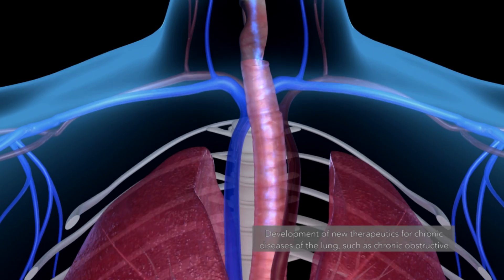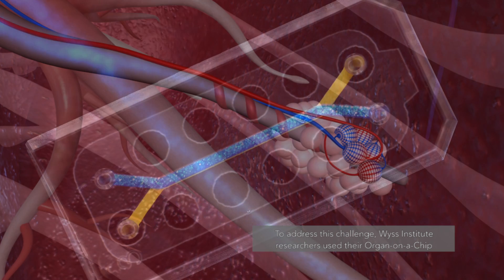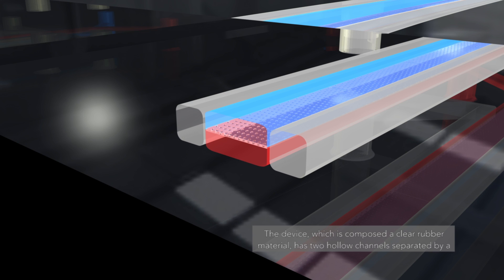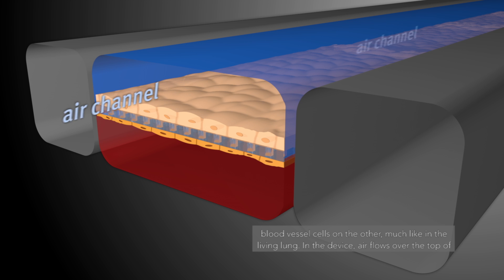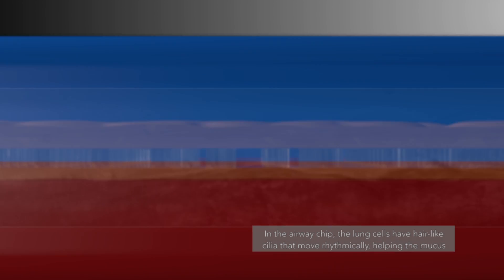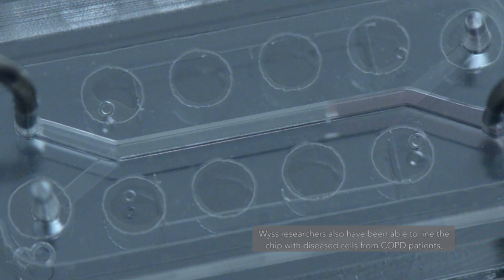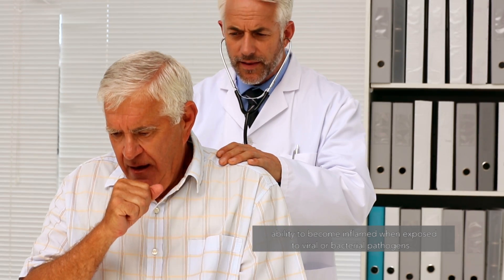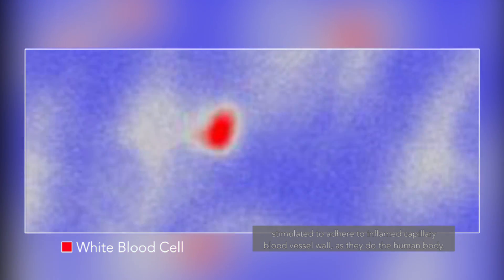Small Airway-on-a-Chip: Modeling COPD and Asthma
Development of new therapeutics for chronic lung diseases have been hindered by the inability to study them in vitro. To address this challenge, Wyss Institute researchers used their Organ-on-a-Chip technology to produce a microfluidic 'human lung small airway-on-a-chip.'

The device, which is composed a clear rubber material, is lined by living Human lung small airway cells on one side and capillary blood vessel cells on the other, much like in the living lung. In the device, air flows over the top of the human lung cells and liquid medium containing white blood cells flow below capillary cell layer.

In the airway chip, the lung cells have hair-like cilia that move rhythmically, helping the mucus flow out of the lung chip, just as they do in the living lung.

Wyss researchers also have been able to line the chip with diseased cells from COPD patients, and these chips retain the features of patients¹ lungs with this disease, including an increased ability to become inflamed when exposed to viral or bacterial pathogens. And when inflammation is triggered in the chip, white blood cells flowing in the blood channel are stimulated to adhere to inflamed capillary blood vessel wall, as they do in our bodies.

Using this disease model, researchers have identified new lung disease biomarkers, and demonstrated that the model can be used to test for new drugs for COPD as well as asthma.